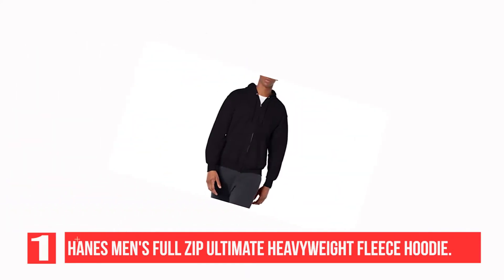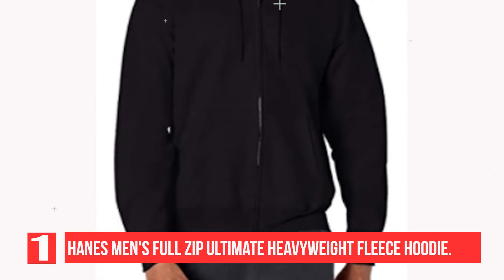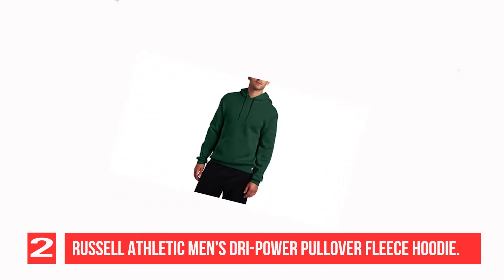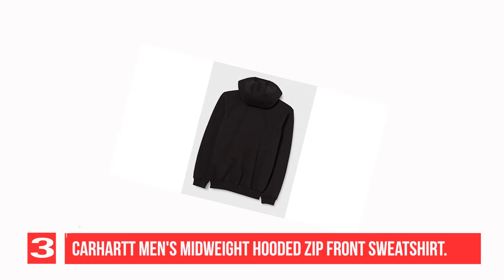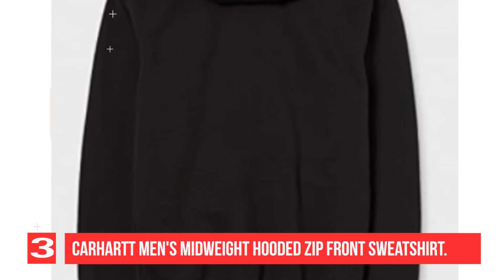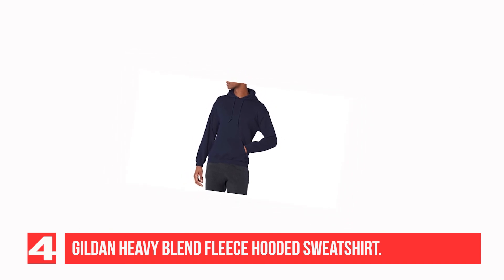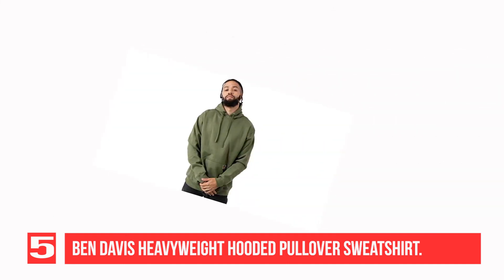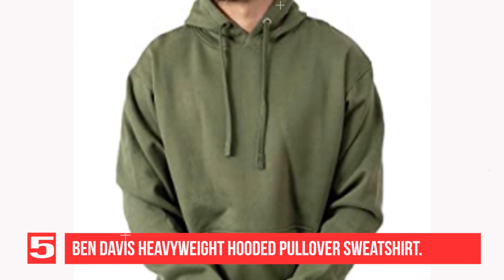The 5 Best Hoodies for Men 2025 (Reviews) - Most Comfortable - The Best Hoodies Brands In The World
1. HANES MEN'S FULL ZIP ULTIMATE HEAVYWEIGHT FLEECE HOODIE
2. RUSSELL ATHLETIC MEN'S DRI-POWER PULLOVER FLEECE HOODIE
3. CARHARTT MEN'S MIDWFIGHT HOODED ZIP FRONT SWEATSHIRT
4. GILDAN HEAVY BLEND FLEECE HOODED SWEATSHIRT
5. BEN DAVIS HEAVYWEIGHT HOODED PULLOVER SWEATSHIRT